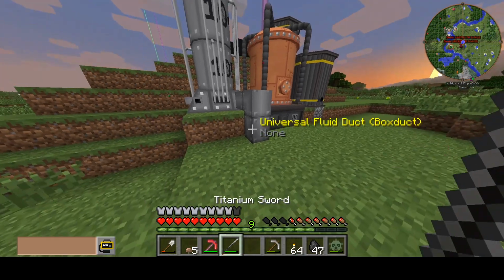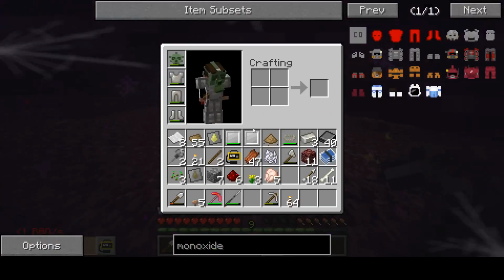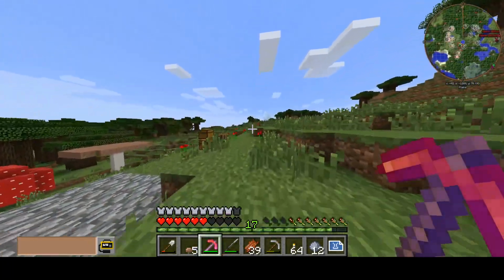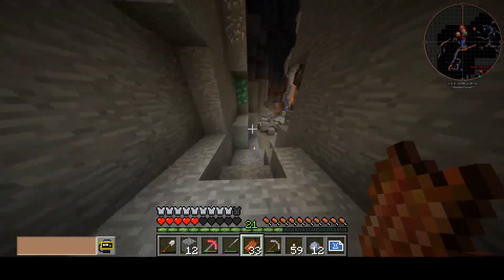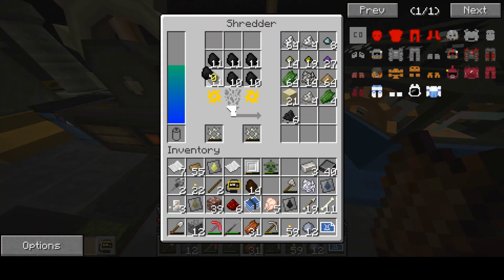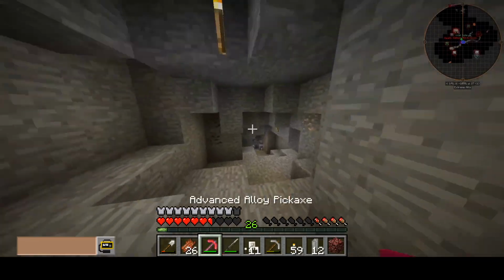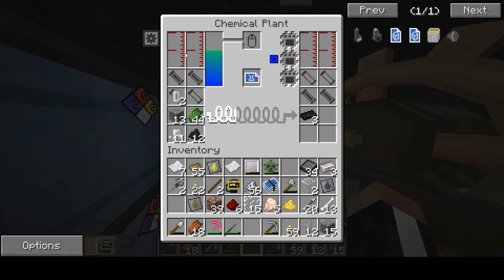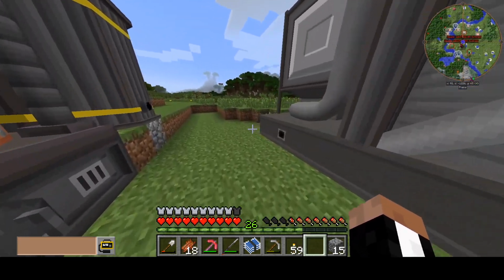Finally we have a cracking tower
Mods used

Hbms ntm
Nei